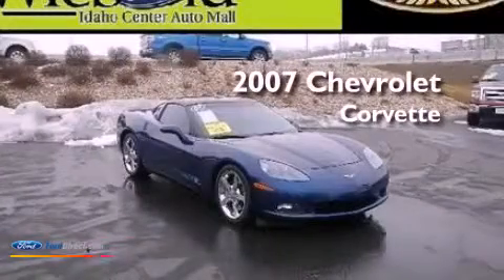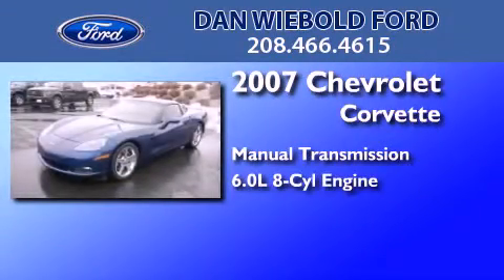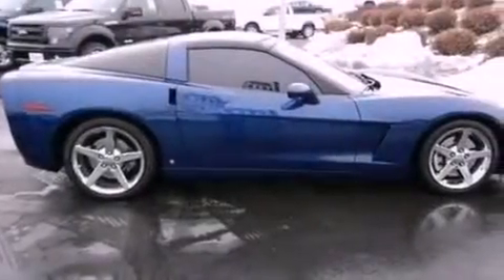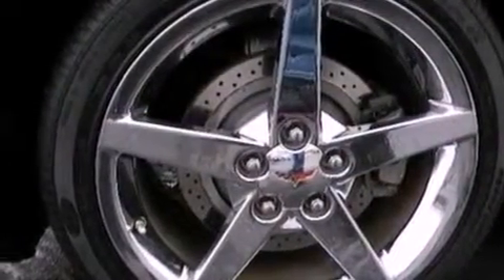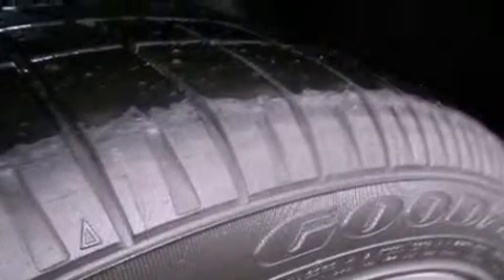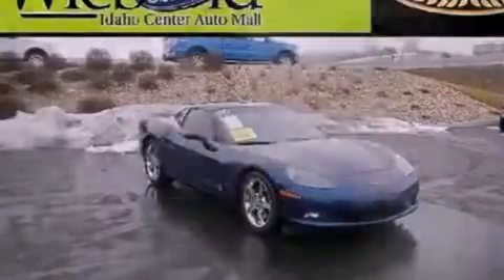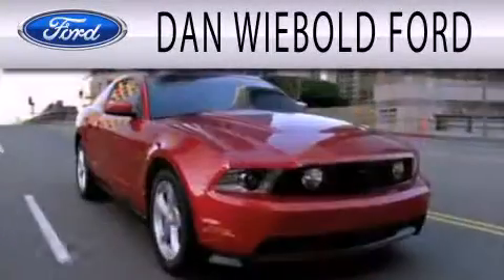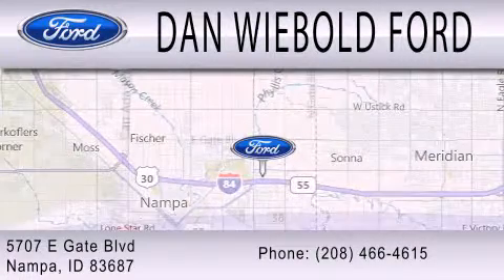Pre-Owned 2007 CHEVROLET CORVETTE Nampa ID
Year : 2007
 Make : CHEVROLET
 Model : CORVETTE
 Engine : 6.0L V8 16V MPFI OHV
 Trans . : MANUAL
 Exterior : LE MANS BLUE METALLIC
 Miles : 29,571

 Stock : 125019A1

 5707 East Gate Blvd.